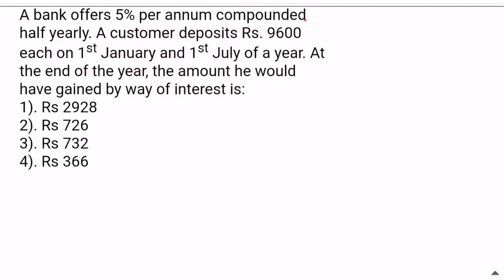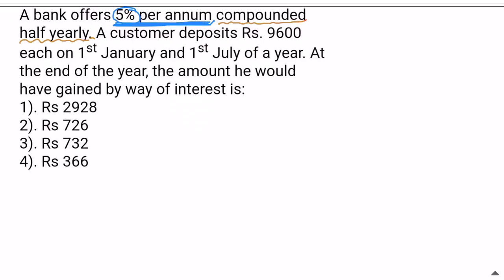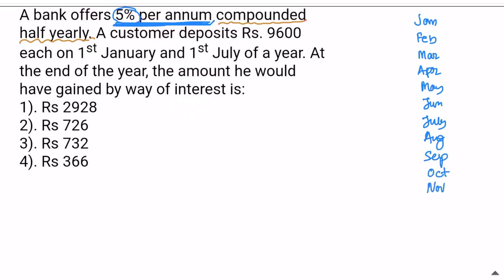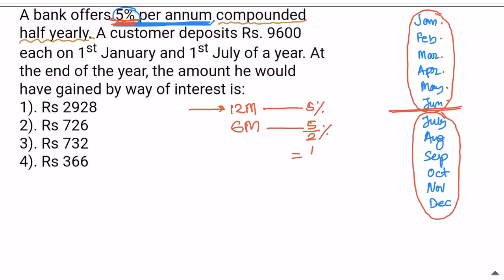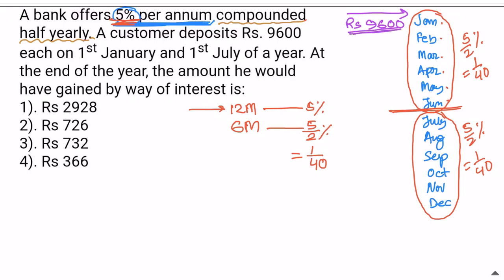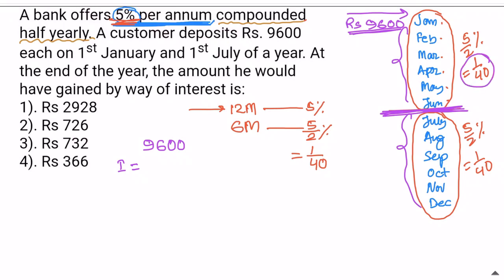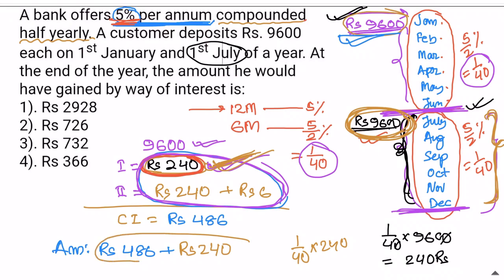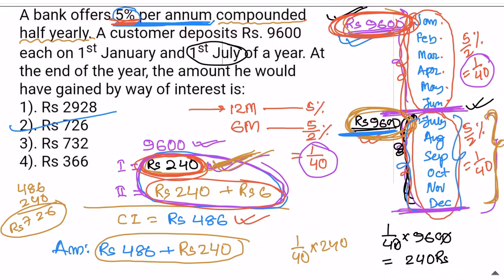Compound Interest SSC CHSL previous years problem 😊😊😊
Feel free to text and ask your any doubt questions on my mail